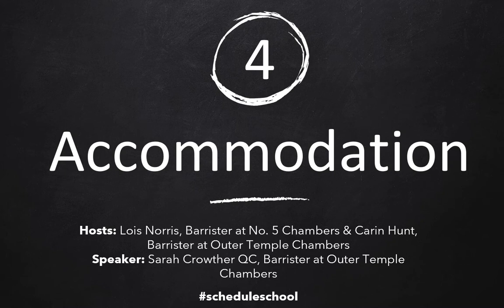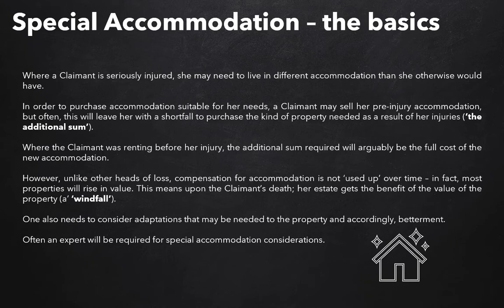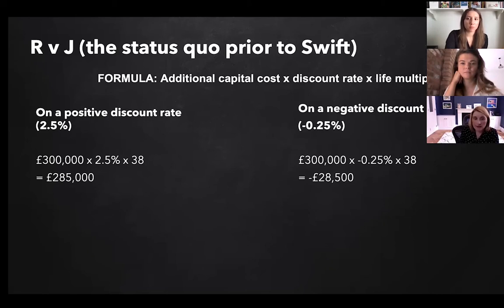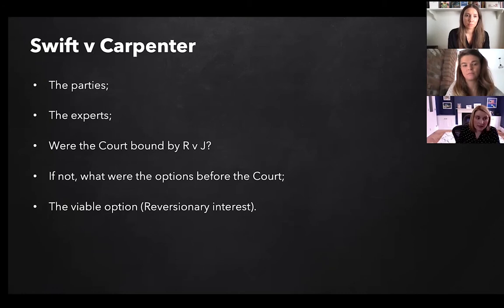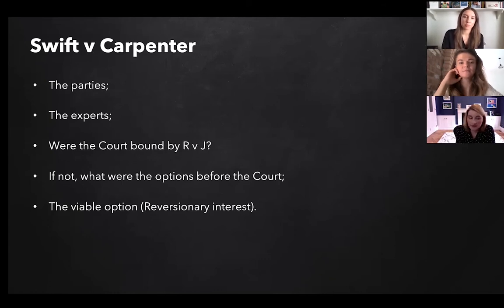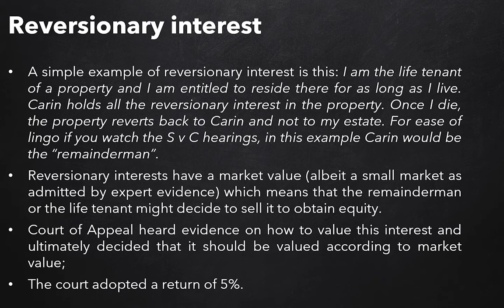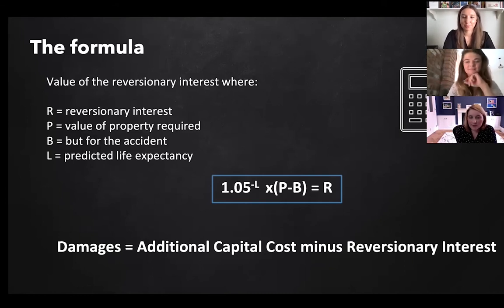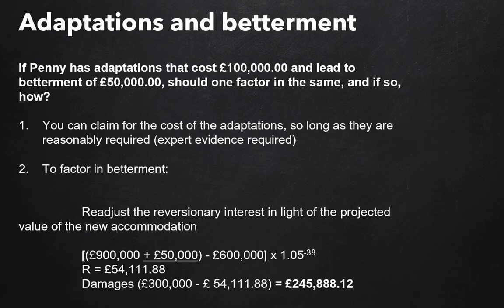Schedule School: Seminar 4 - Accomodation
Hosted by No5's Lois Norris and cohosted by Carin Hunt, in this this seminar, Sarah Crowther QC takes us through the history of accommodation claims and how this head of loss has changed in wake of the decision in Swift v Carpenter. We apply the new formula to our fictional Claimant Penny and discuss some scenarios where the new approach does not neatly fit.